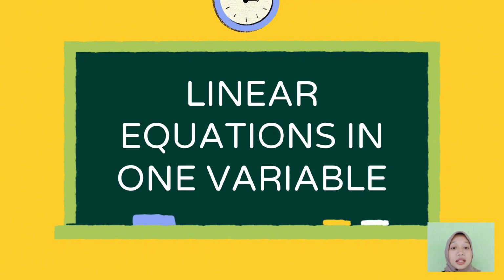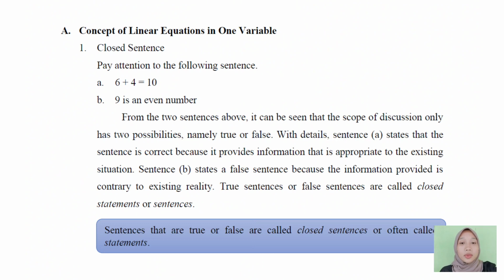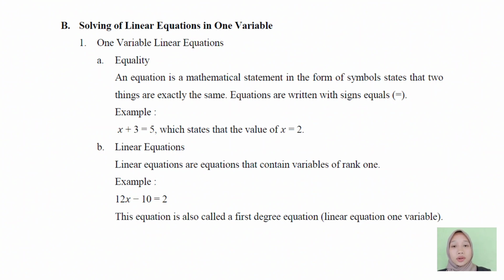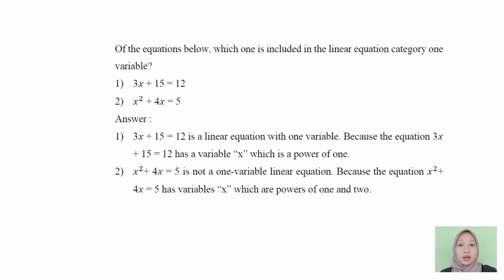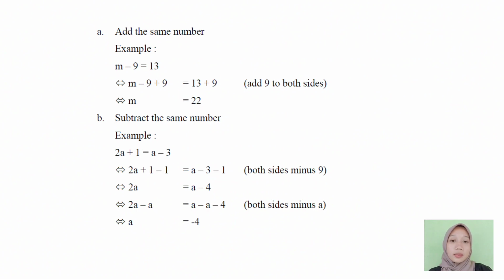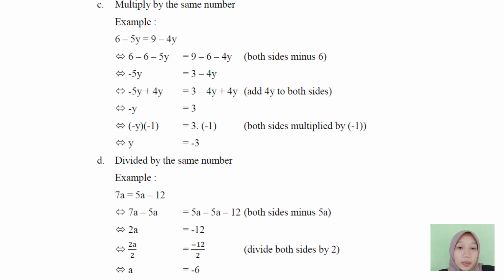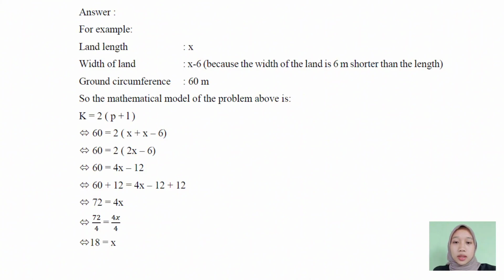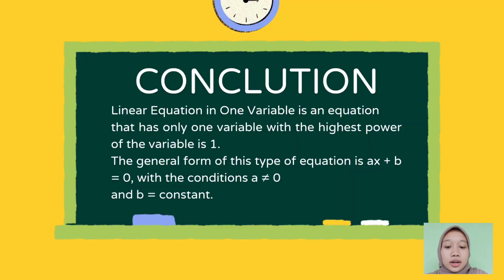Pembelajaran Matematika Berbahasa Inggris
Disusun untuk memenuhi UAS mata kuliah Pembelajaran Matematika Berbahasa Inggris